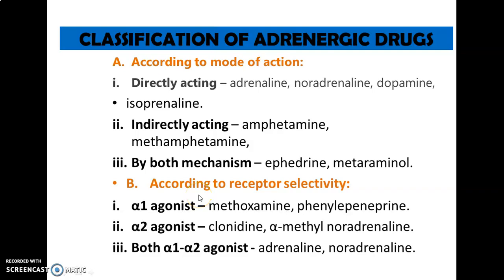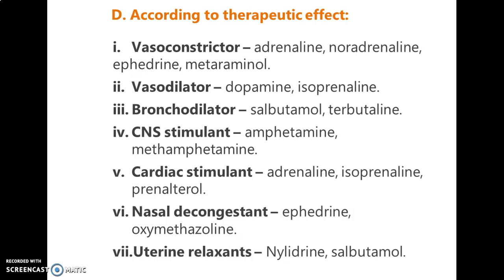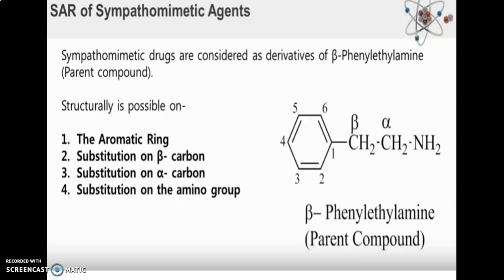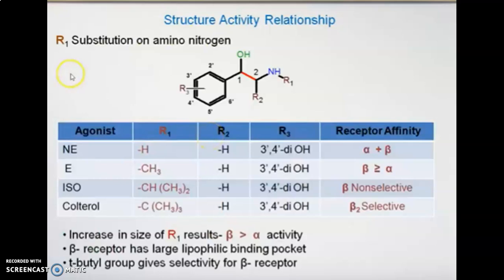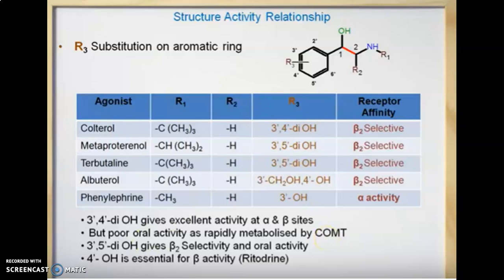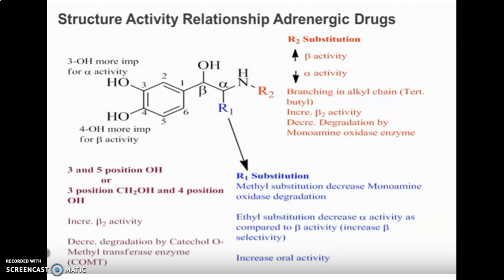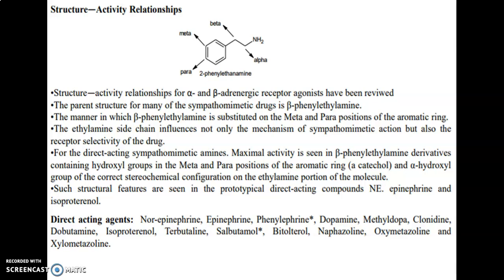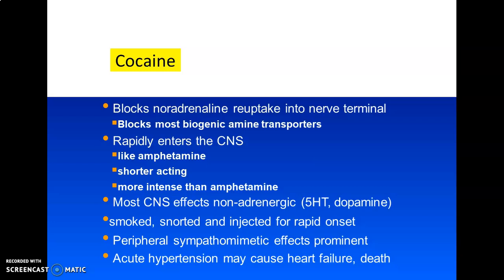Adrenergic Agents Part II